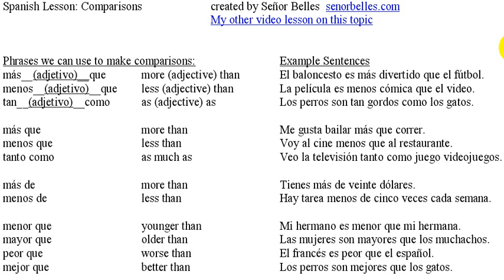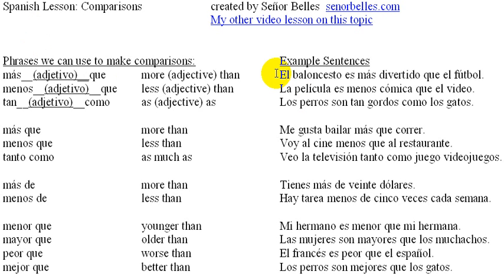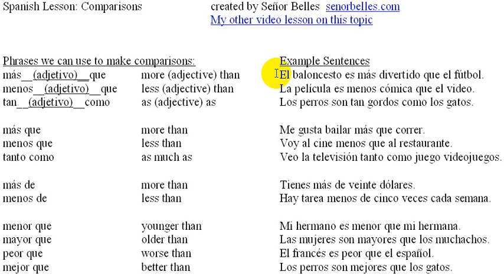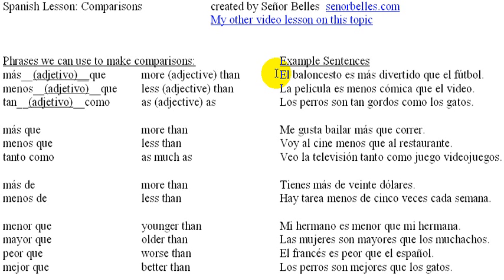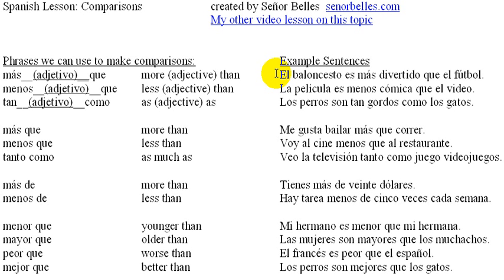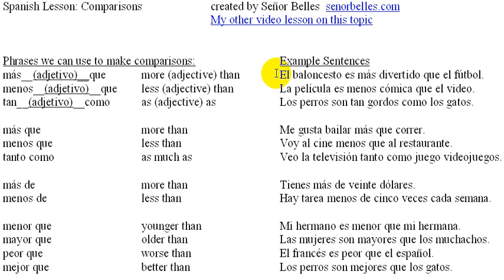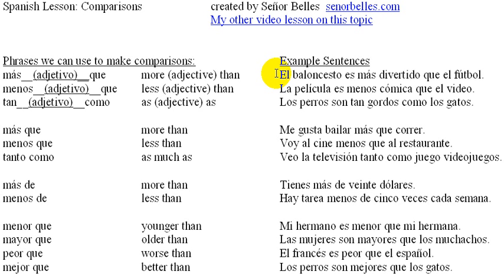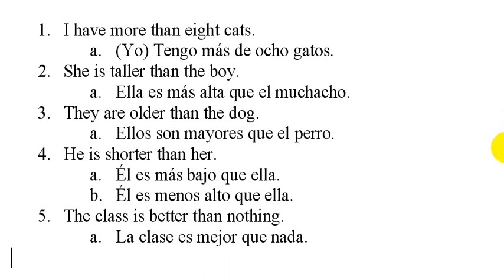Spanish Lesson: Comparisons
Hola,
In this video we'll take a look at some phrases that we can use to make comparisons. If you want the document that I use in the video it is available here: